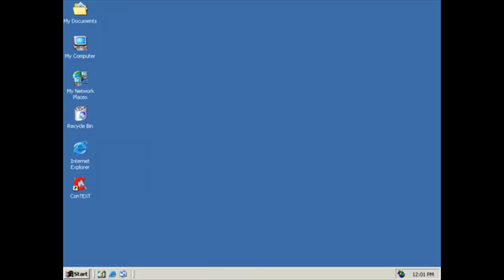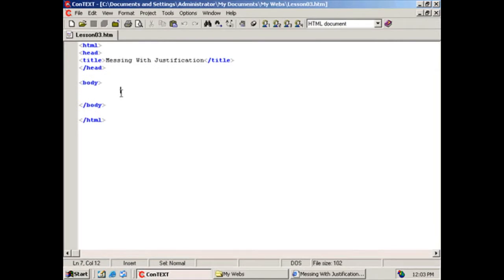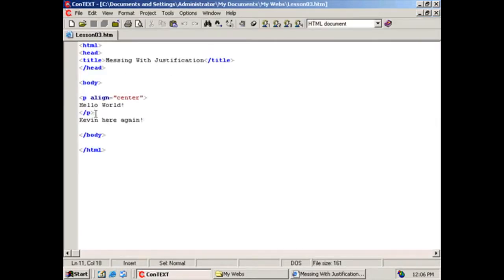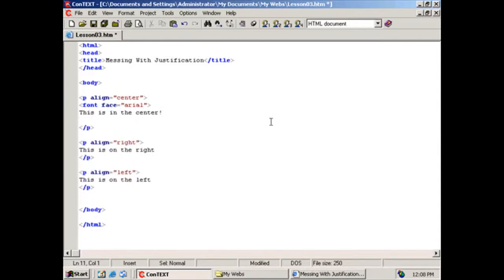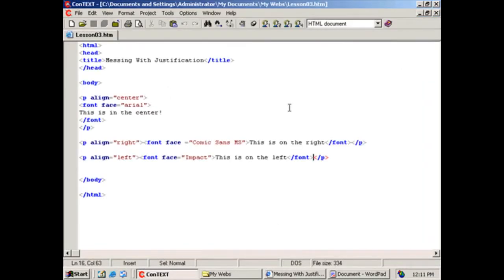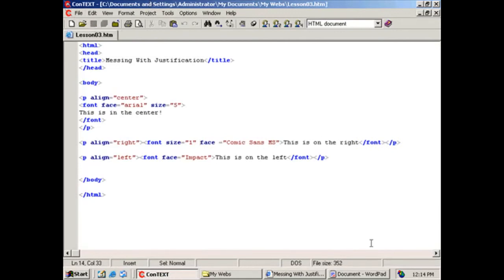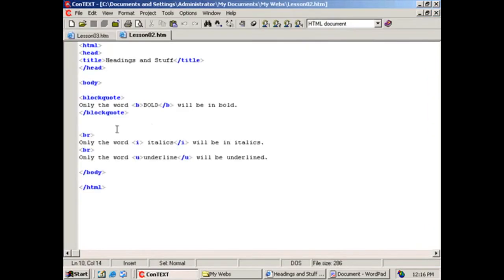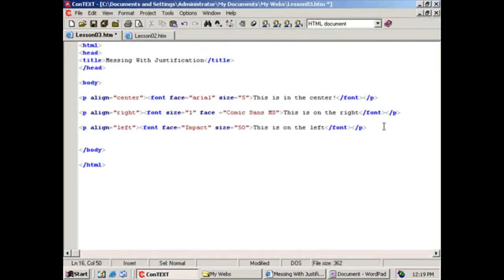HTML for Beginners 4 - TEXT FORMATTING C